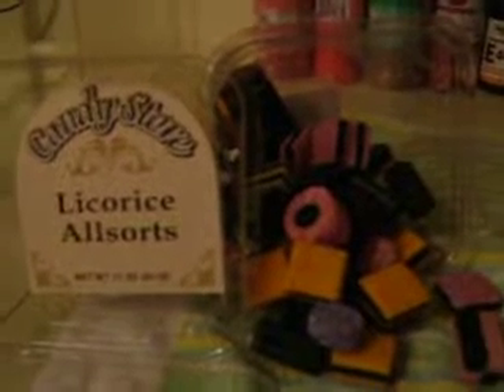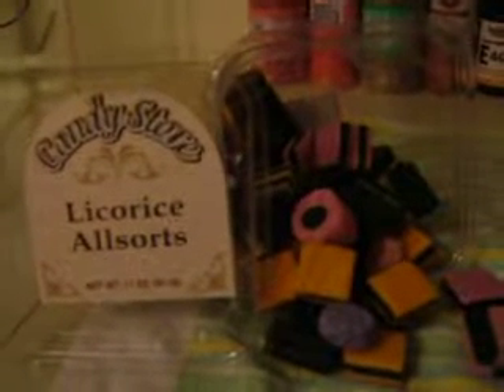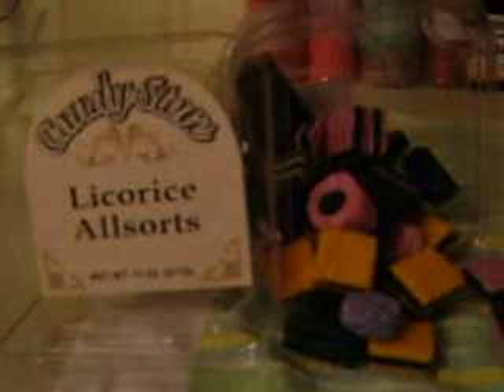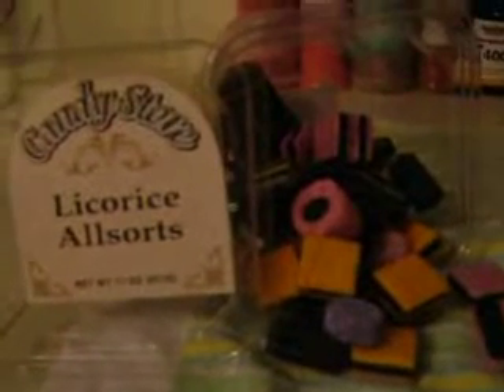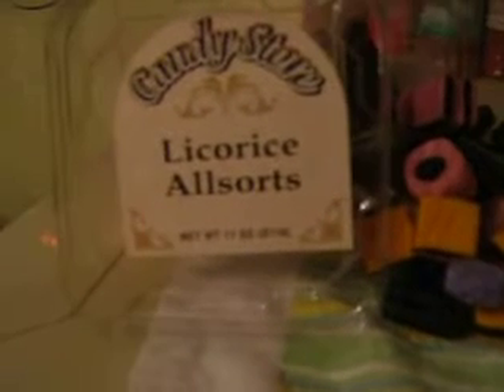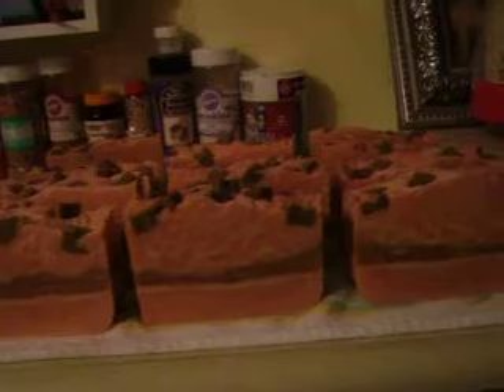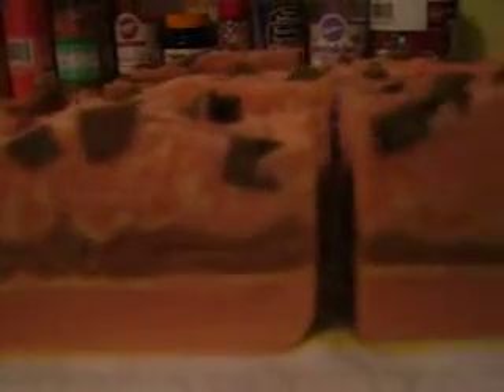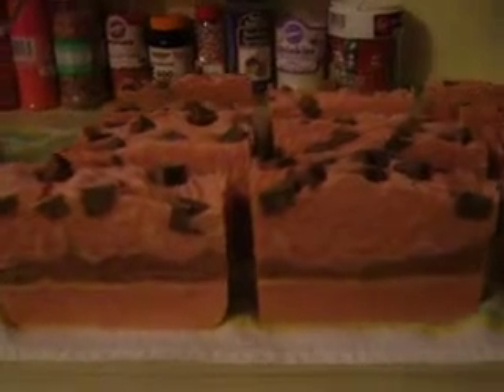Inspired by candy